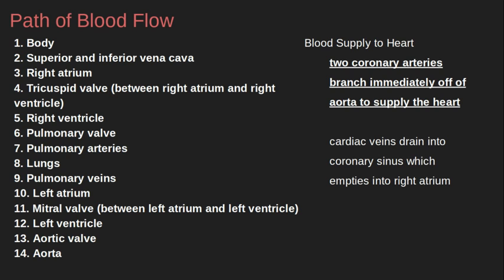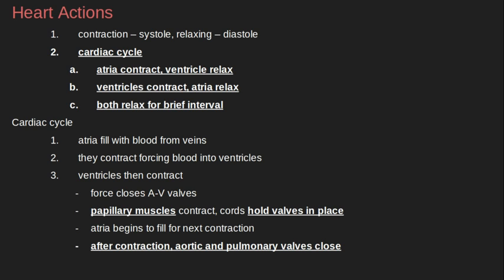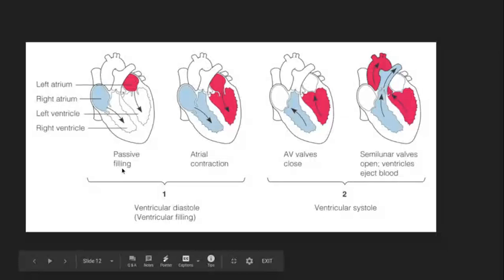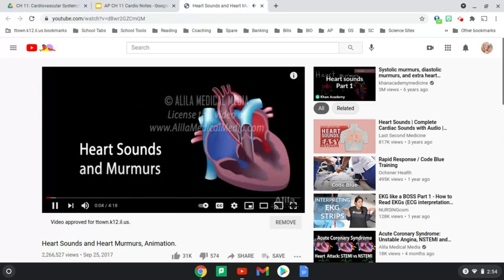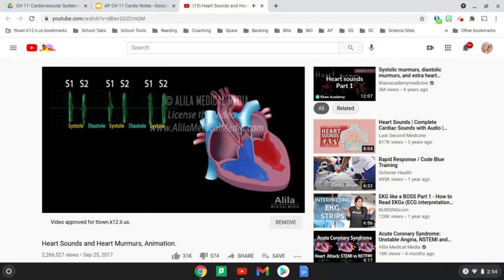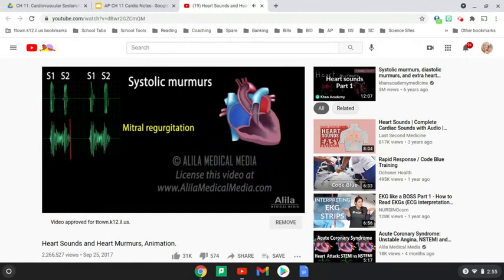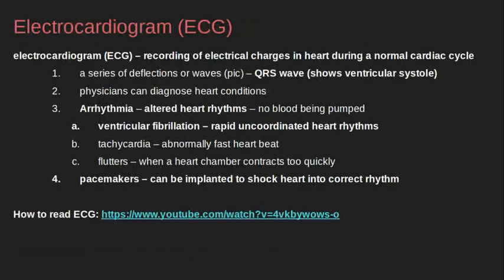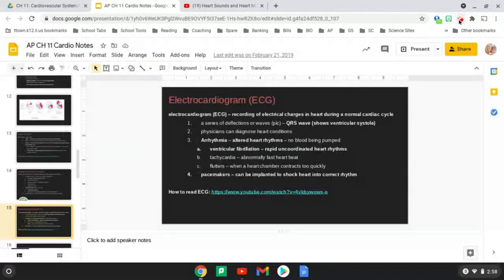AP CH 11 Cardio notes: path blood flow - ECG